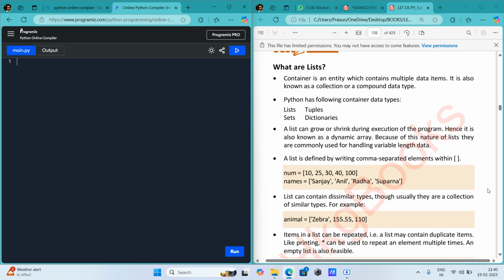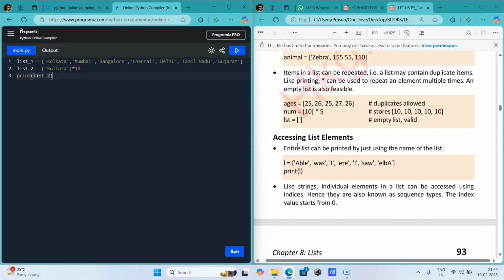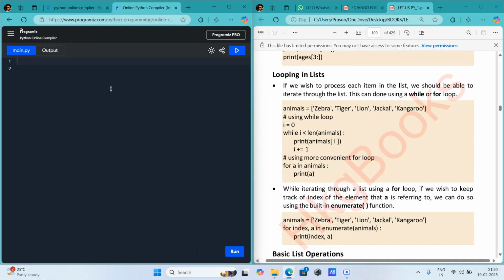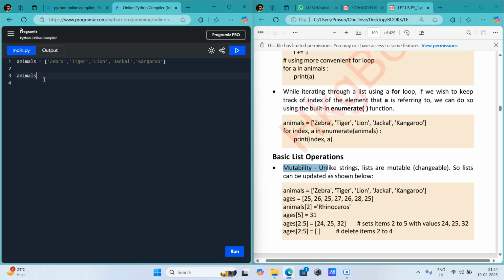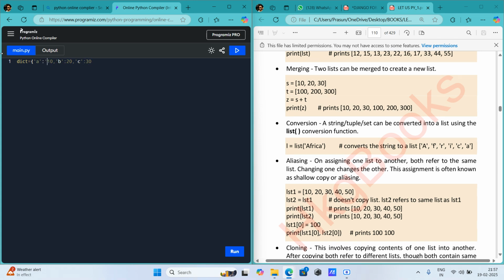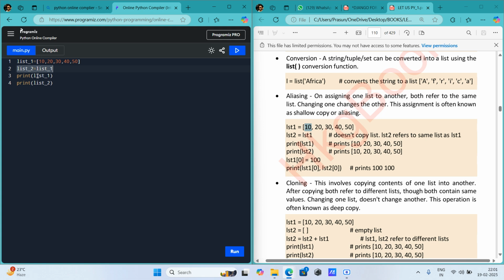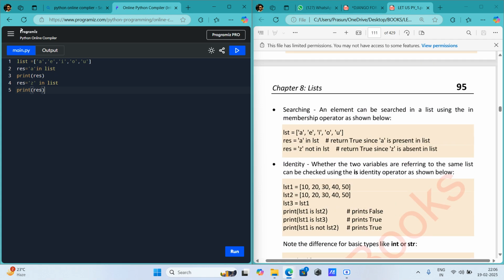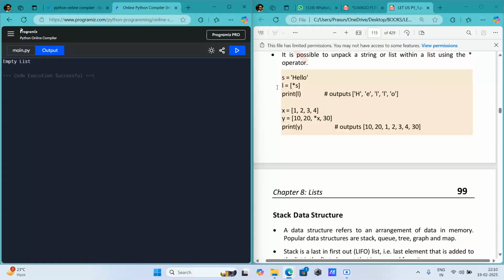LIST PART 1